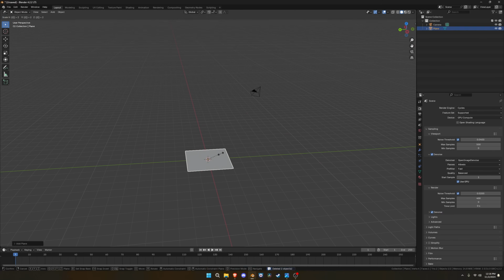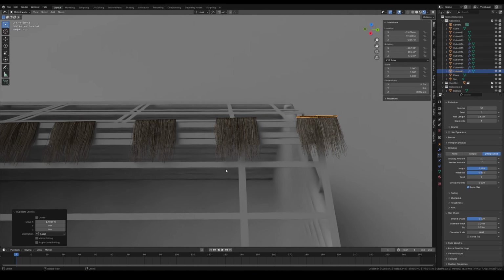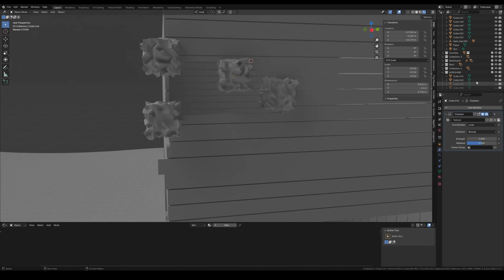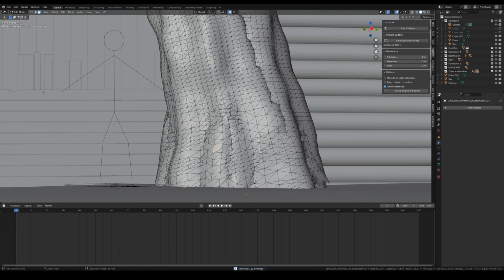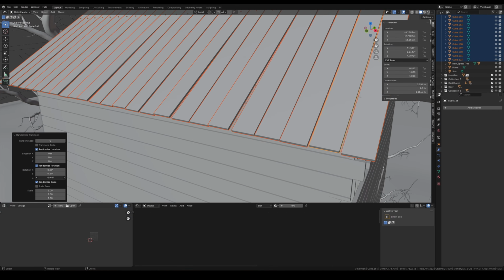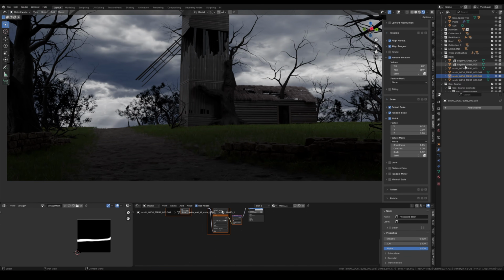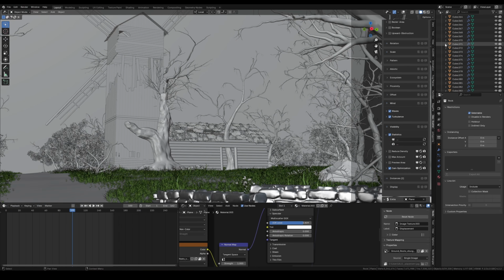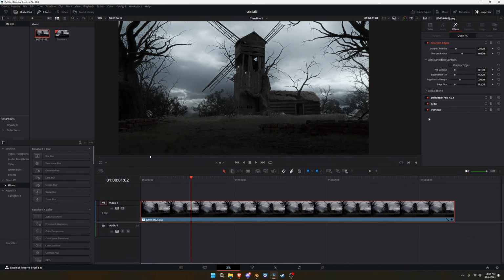Making an Atmospheric Medieval Mill in Blender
I actually upgraded my mic, hopefully there's a noticiable difference

I recreated this wonderful artwork created by Tan Yuanyuan in blender
Original work
This is a Blender 3d Breakdown for creating an atmospheric scene.